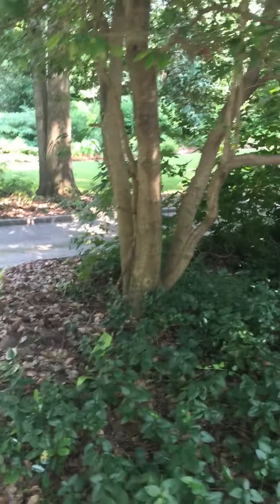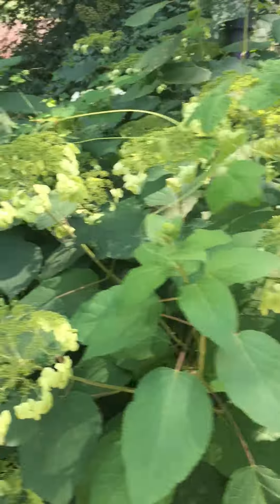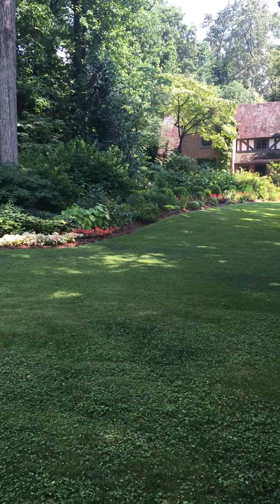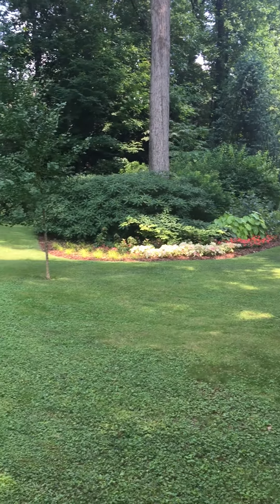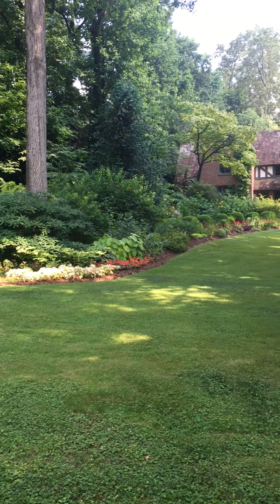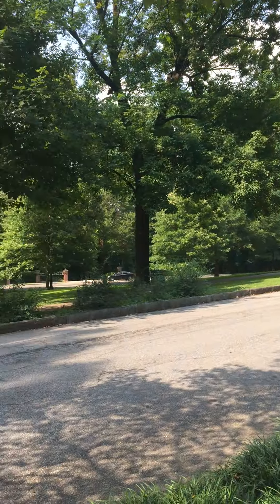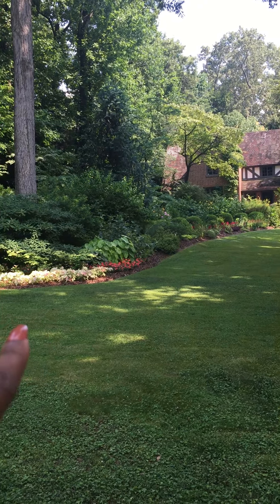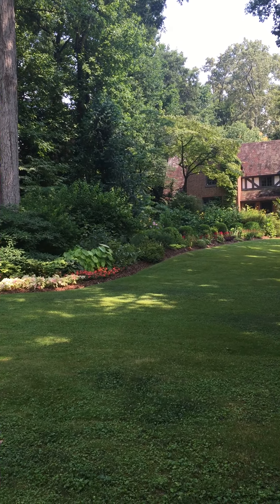OMG I found MY VISION for my backyard OASIS in ATLANTA